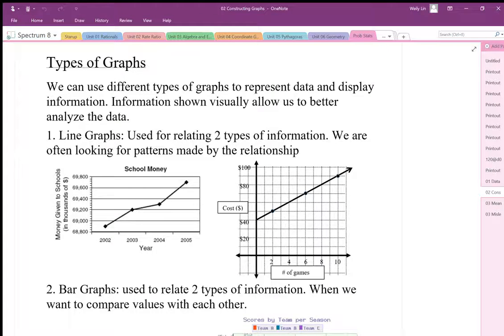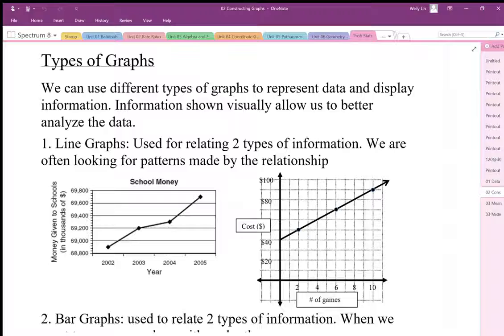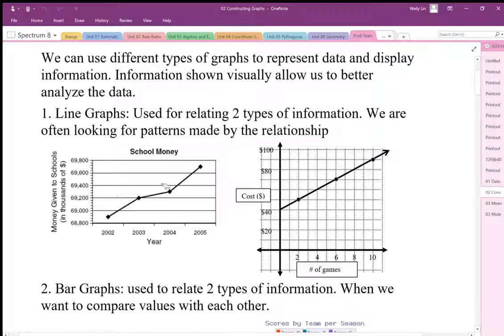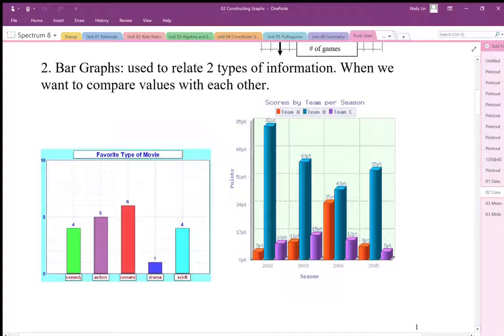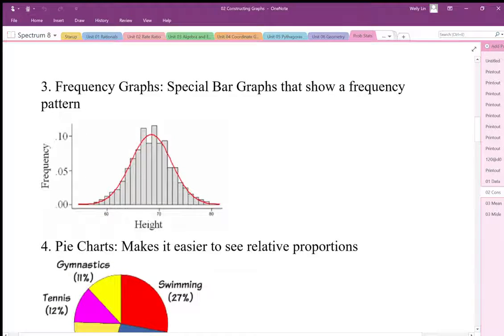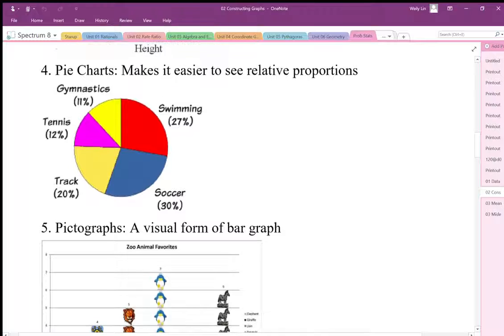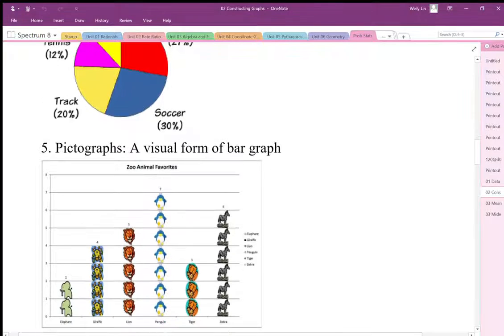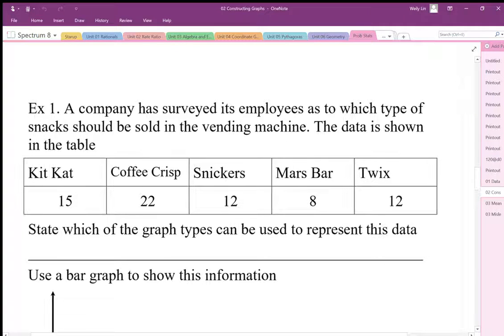02 Constructing Graphs Part1